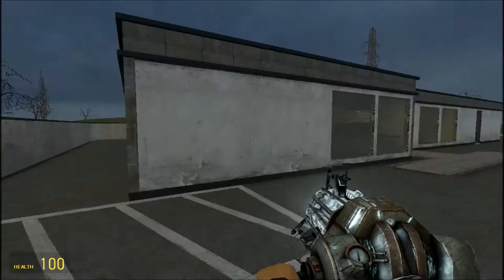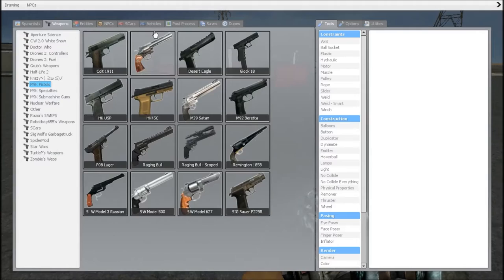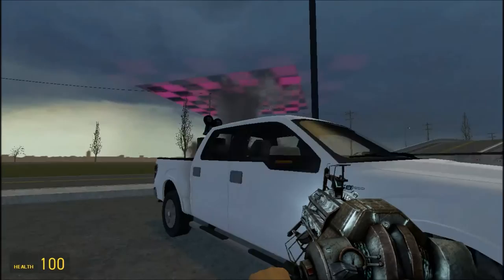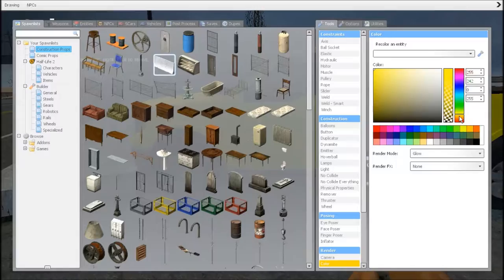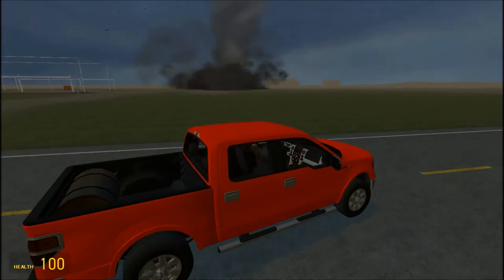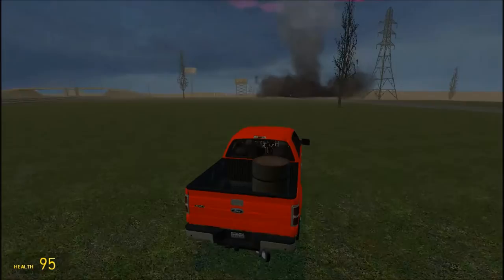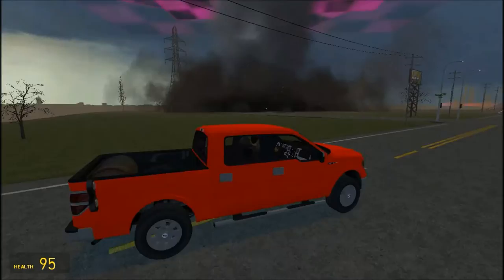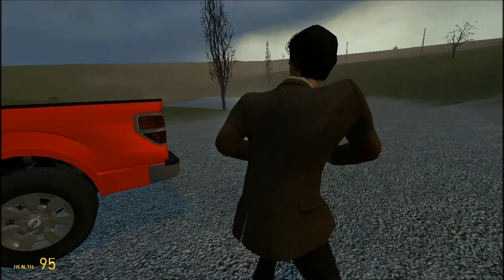Gmod Maps - TORNADO MAP! - The Dodger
Gaming,Vlogs, & More By Oliver Smith-Myatt

FAN MAIL:
LaZeR JET
c/o AIRSIM POPHAM
POPHAM AIRFIELD (EGHP)
COXFORD DOWN
WINCHESTER
HAMPSHIRE
UK
SO21 3BD

Stay Cool Guys!